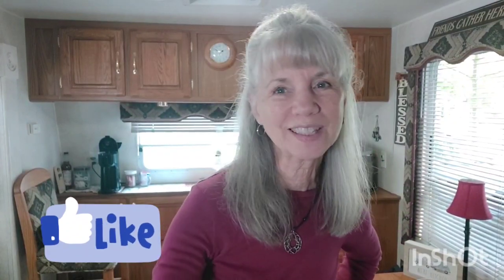Keto French Toast "Bread." Easy to make!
Quick keto bread recipe.  8 eggs, 4 tsp butter, 1 block cream cheese,  1/2 tsp vanilla. Cream ingredients together  and pour into loaf pan lined with parchment paper.  Bake at 375 for 45 minutes.